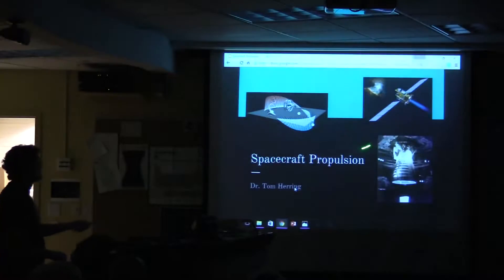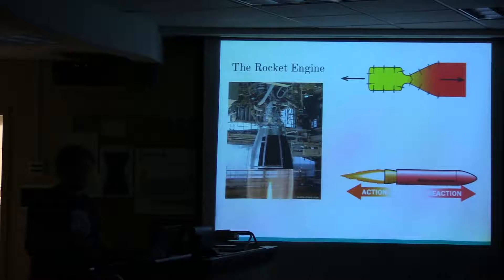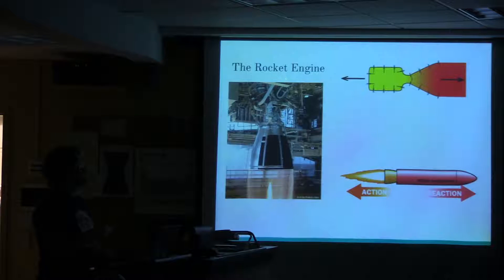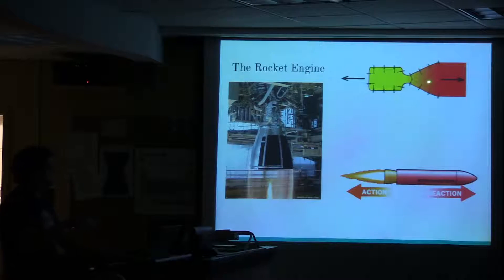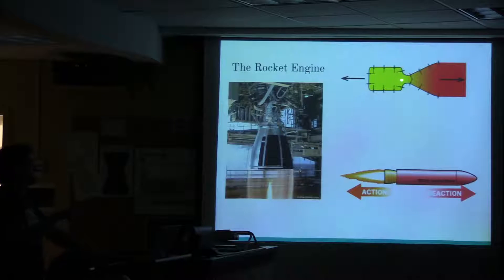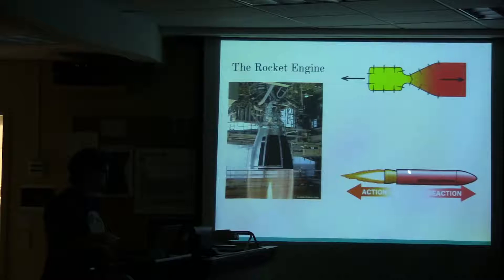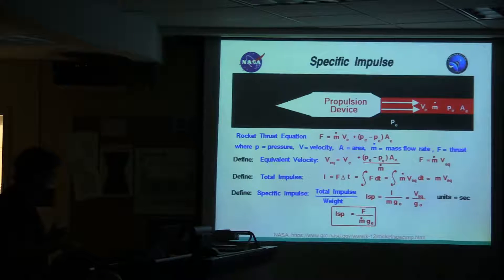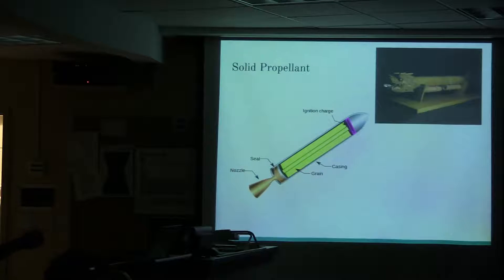Dr. Herring on "Spacecraft Propulsion"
Dr. Thomas Herring presents "Spacecraft Propulsion" at the Jack C. Davis Observatory located on campus at Western Nevada College.